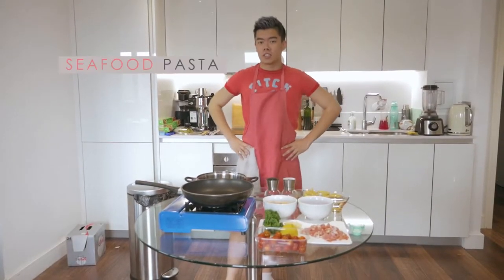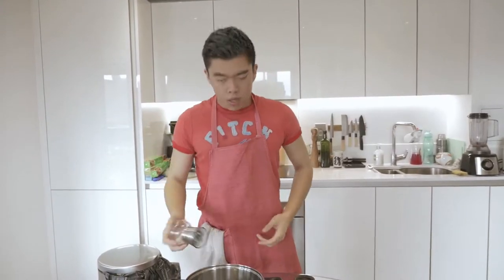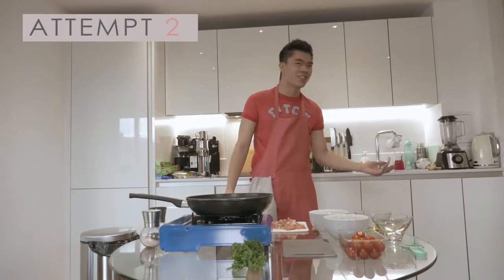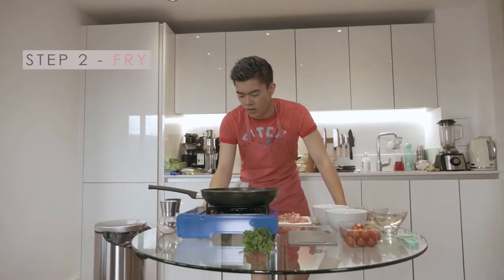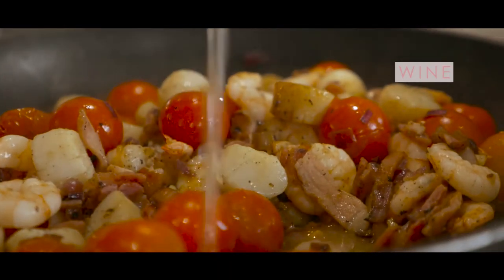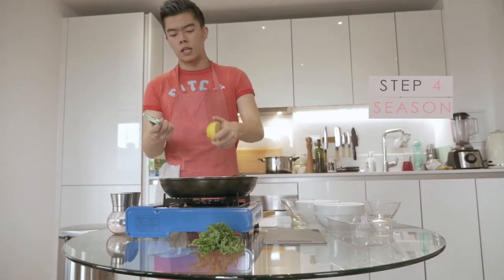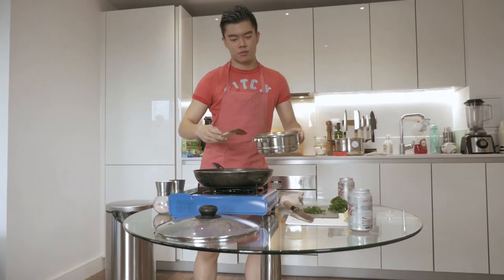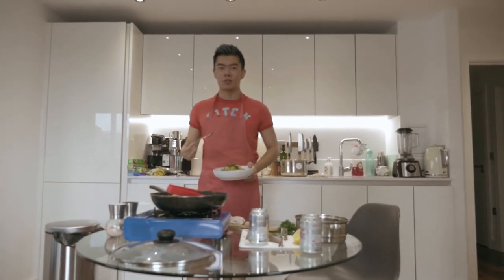MAKE SEAFOOD PASTA IN 5 EZ STEPS! | Unqualified #1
We aren't qualified to do anything really... but today we're sharing our (very average but delicious) seafood pasta recipe.
We want to motivate individuals who refrain from cooking more complicated recipes (due to their lack of experience) to try our recipes out.
We condense recipes into 5 easy-to-follow steps, regardless of the difficulty.